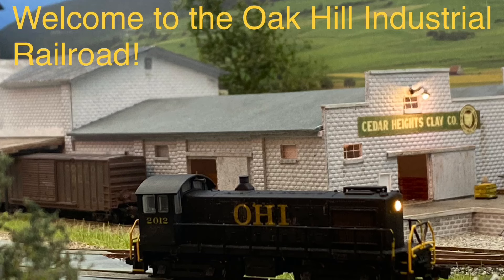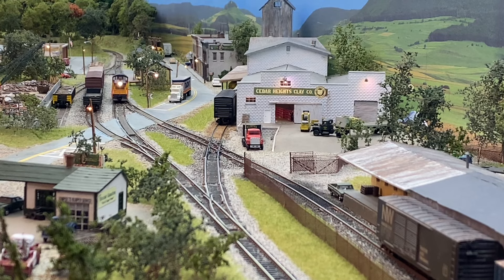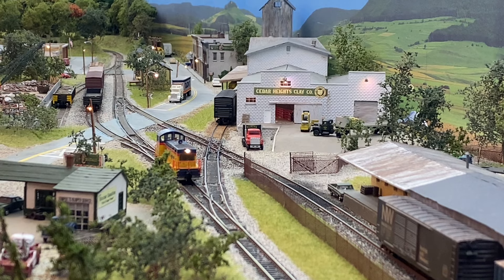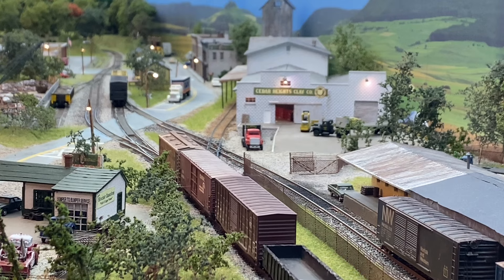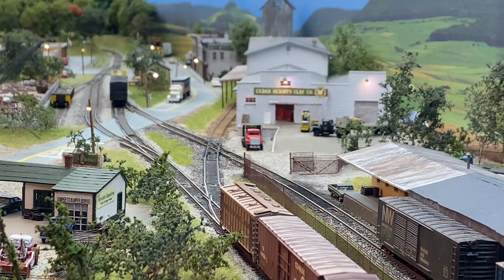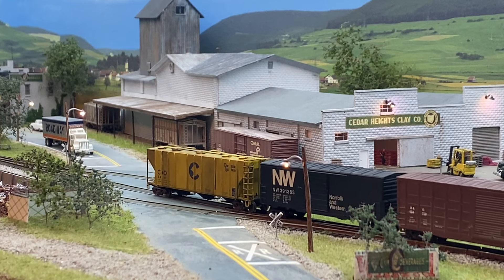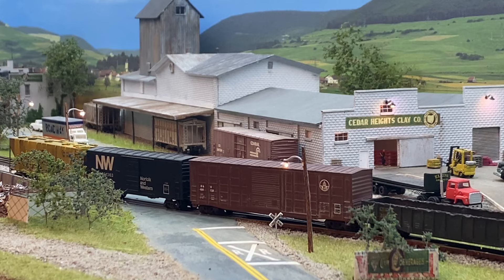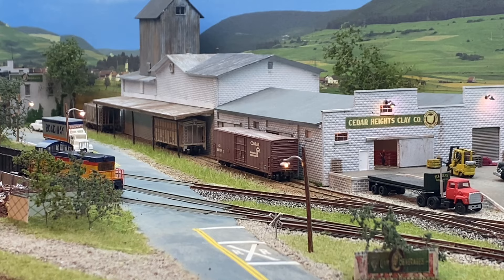Chessie NW2 switching Cedar Heights Clay in N scale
With the OHI Alco being serviced, the crew is using a borrowed NW2 to switch the industries in Oak Hill.